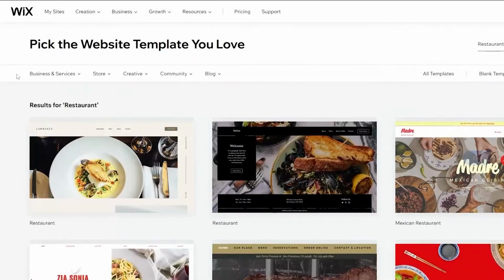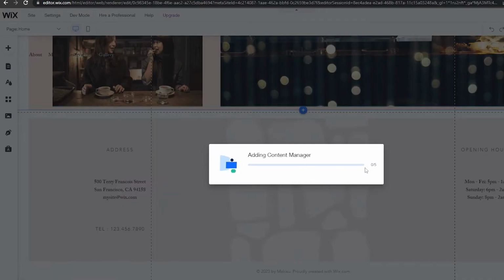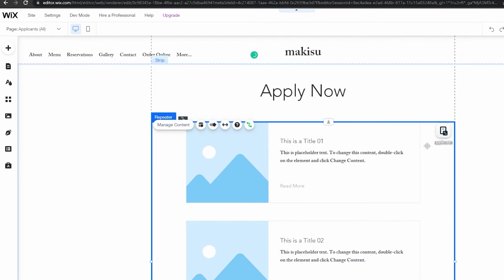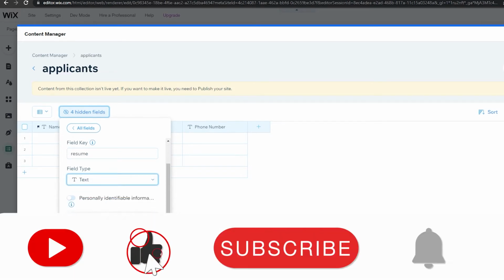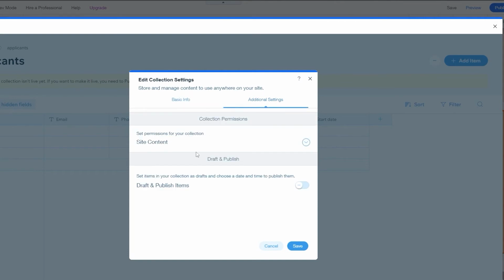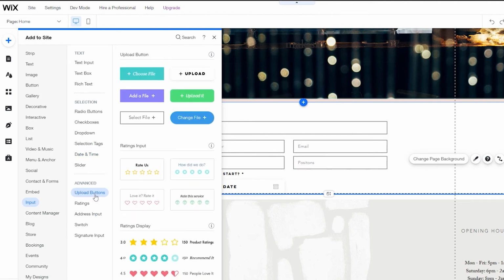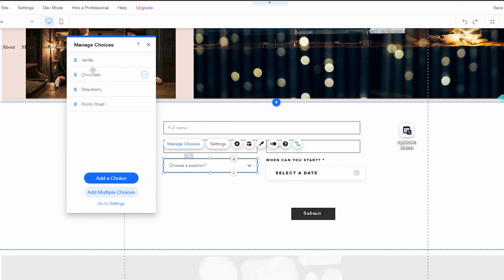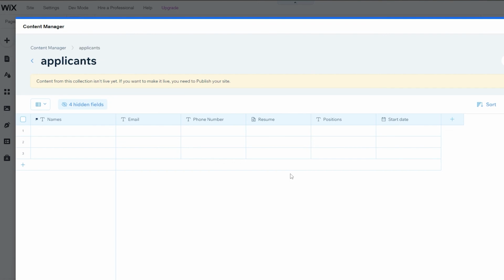Custom Forms In Wix Tutorial 2025 | For Beginners (2025)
Custom Forms In Wix Tutorial 2025 (For Beginners)

In this video I show you  How you can use wix.com to create your professional and creative forms in 2025 as a beginner. Wix.com is one of the best website builders with a lot of templates and features to help you create an amazing website or a store.